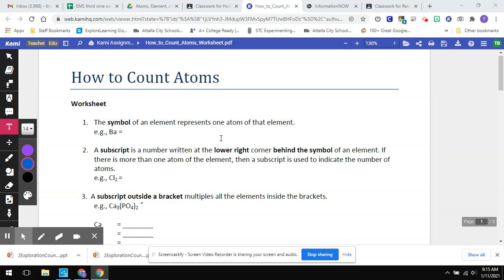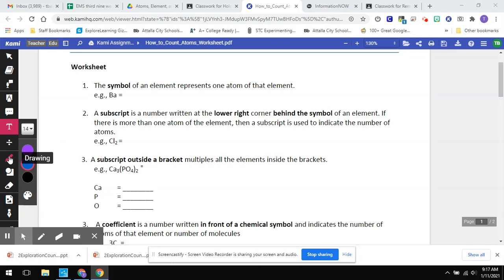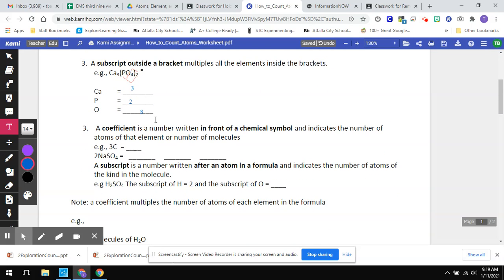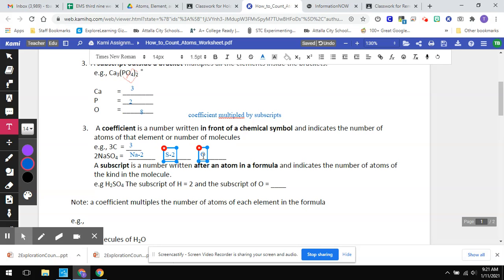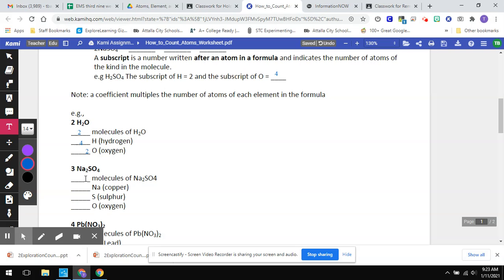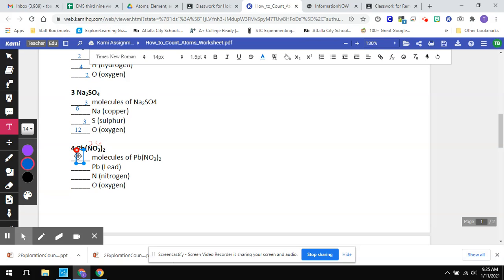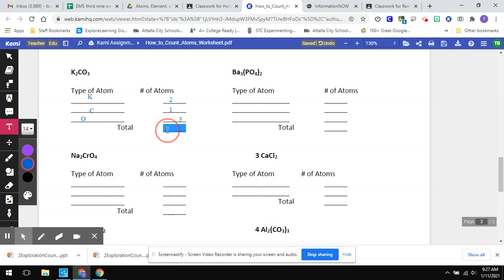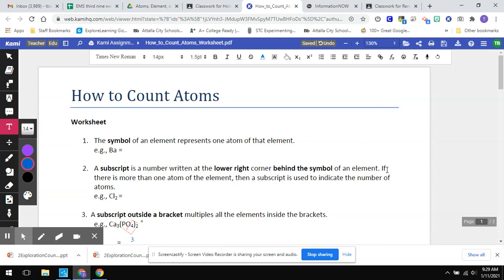Counting Atoms: Jan 11, 2021 9:30 AM